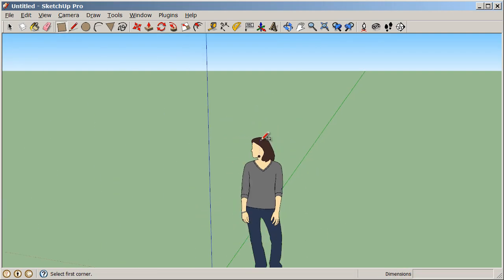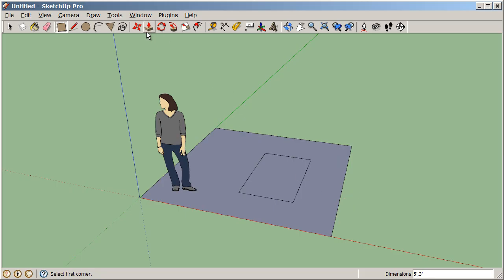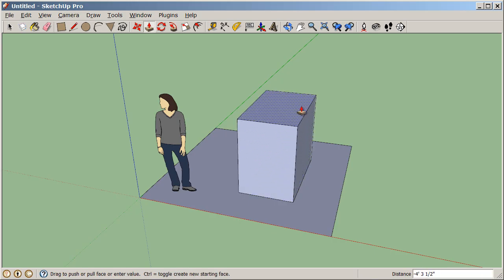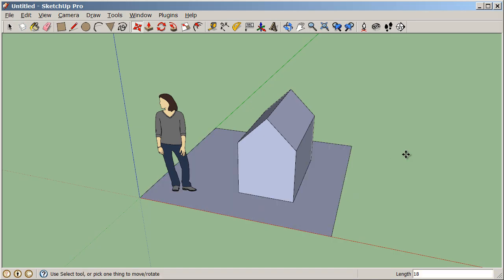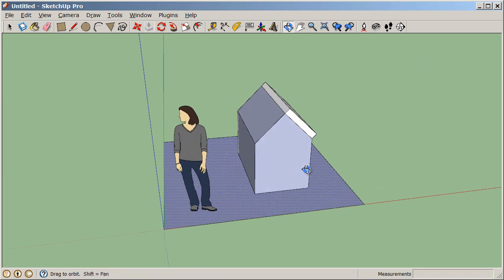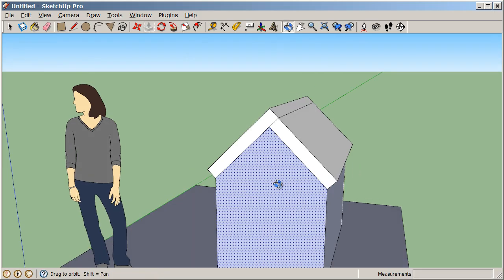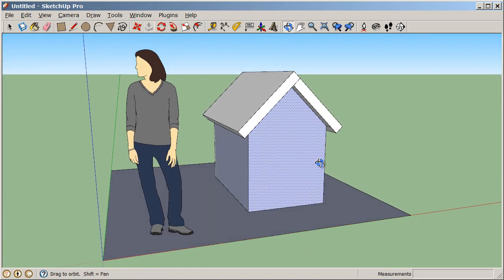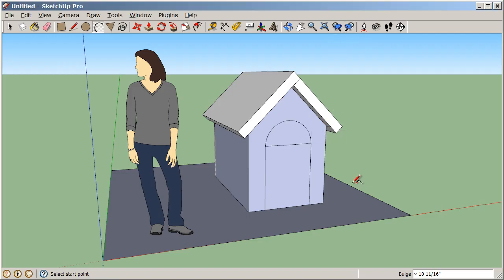EDU SketchUp Basics_Ch02 Doghouse Tutorial 1/2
Let's get started in 3d!  We will begin by creating a doghouse with very exact step by step instructions.  We want you to realize how easy it is to use SketchUp and create a real model, real fast!